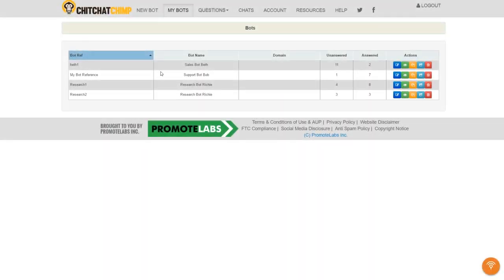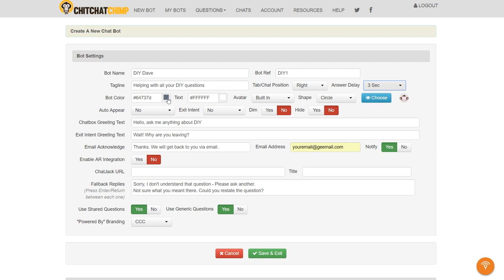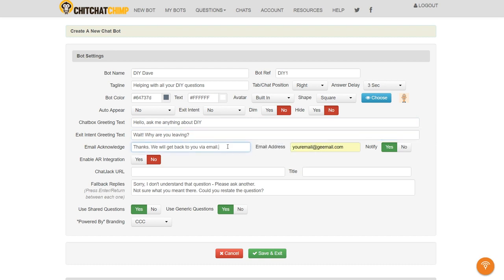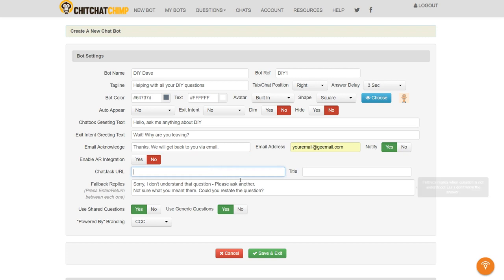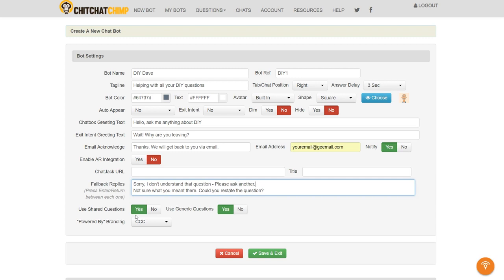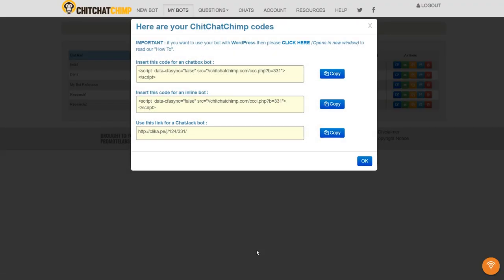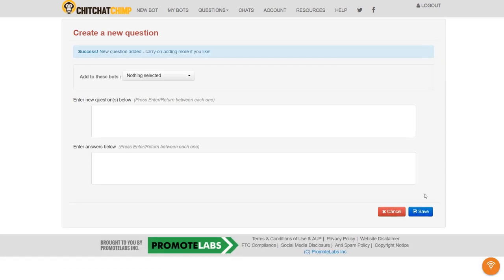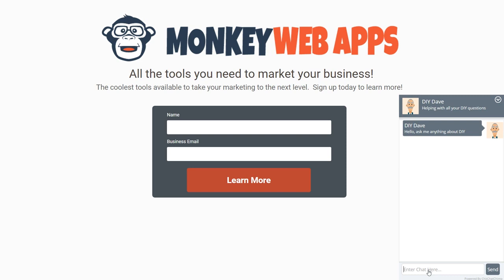ChitChatChimp... HOW TO Setup YOUR Training Bot - Demonstration!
What is Chit Chat Chimp?

The Intelligent Website ChatBot! Time Travel, Artificial Intelligence And The Quest For The ULTIMATE Marketing Tool...

As consumer choice grows. The demand for 'customized ecommerce' and personalization has intensified.  So the demands on our own businesses are changing too.  Companies that focus solely on 'salesmanship in print' are being overtaken.

Businesses that understand this renewed desire for direct interaction are gaining an advantage FAST!

This demand fuels the development of Amazon and Apple's smart bots "Alexa" and "Siri". Facebook, Google, Microsoft and MANY other forward thinking businesses are building bots too. Their SMART BOTS are already assisting their customers as you read this page.

The Race Has Already Started But YOU Still Have A Head Start!

You see, outside of these 'big players' it seems many business owners still haven't woken up to this change. Maybe it's been the cost of entry, perhaps it's the levels of technical complexity.

The good news is that because you found this page, neither barrier need apply to you:
✅ Bots Can Boost Engagement On Any Website.
✅ Bots Can Respond And Assist Visitors When You Can't.
✅ Bots Can Turn Cold Prospects Into Paying Customers.
✅ Bots Can Keep Your Customers Coming Back For More.
✅ Bots Can Become Your Brand's Ambassador.
✅ Bots Can Save You Considerable Time And Expense.

Chat bots without any doubt are the future of sales - Forecasts predict that as soon as 2024 bots will be producing over $120 Billion Dollars in revenue.

Chit Chat Chimp doesn't rely on messenger apps or integration with expensive 3rd party services to function. It's affordable and you can build then add a new bot to any website within minutes. Your bots won't get tired, they won't arrive late at the office and they'll never call in sick. And they are amazingly flexible (how you train your bots and what you teach them to do is up to you!)

You can build bots that will:
✅ Help potential buyers make a buying decision.
✅ Answer and handle any sales objections to boost conversions.
✅ Upsell or cross-sell other products in your line up.
✅ Provide custom recommendations to products or services.
✅ Support your customers and site visitors (reducing staffing costs and freeing up your time)
✅ Gather visitor feedback and provide you with valuable insights
✅ You could even build an entire new business around your bot, train it to teach members/visitors specific skills and answer their questions.

Let's Look At Some Bot Examples... [These Are Just Examples You Can Build Your Bots For Any Purpose]:
✅ Support Bots - Reduce Your Workload
✅ Sales Bots - Boost Your Conversions
✅ Feedback Bots - Gather Valuable Data
✅ Training Bots - Teach/Train Your Audience
✅ Ecommerce Bots - Make Ecom Easier

Why You Need ChitChatChimp Now.!
✅ For support your bot's goal will be to reduce your workload and keep your customers happy,
✅ On a sales page your bot's mission could be to increase conversions
✅ For market research and in instances where you simply want to understand your audience better,

Chit Chat Chimp makes it easy to create your own chat bot for both personal and commercial use, you can then add it to your website and provide your visitors with improved support, sales assistance or even just for entertainment.

It's SUPER EASY To Build A Bot... With the Chit Chat Chimp bot builder you can create similar bots to the ones above in less than 5 minutes... With ZERO technical skills!

Customize Your Bot With Built In Avatars, Gravatar Integration Or Upload Your Own Images. Add Your Bot To ANY Website, Blog or Store... Once you have created your bot adding it to your website is easy.  We'll supply you with a short snippet of code to place in your page's code and that's it.  You can then edit the look and feel of your bot at any time via your account dashboard and those new changes will instantly appear where you placed your bot (you won't need to touch the actual page again).

Get Started Right Now! SAVE BIG- Get UNLIMITED EVERYTHING With Just A Single/One Time Payment.

Front End ChitChatChimp License - $99
✅ Unlimited Bots / Unlimited Sites / Unlimited Chats
✅ Fully Customizable Bot Designs
✅ FREE 30 Day Chat Archive Storage
✅ Smart Bot Training Suite
✅ Overlay Bots On Third-Party Sites [Chat Jacker Feature]
✅ Single One Time Payment [No Recurring Fees]
✅ No Coding Required - Create Your First Bot In Just Minutes

CART 1:  ChitChatChimp White Label Branding - $29
✅ Remove "Powered By" Branding From Your HChatBots